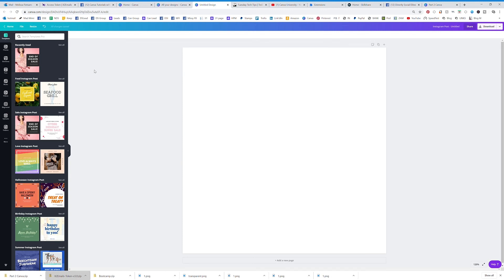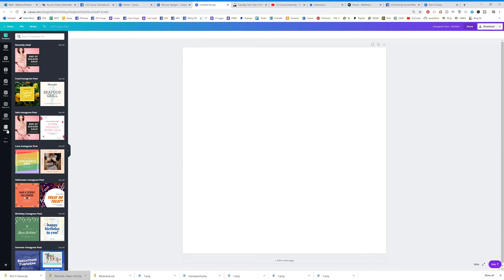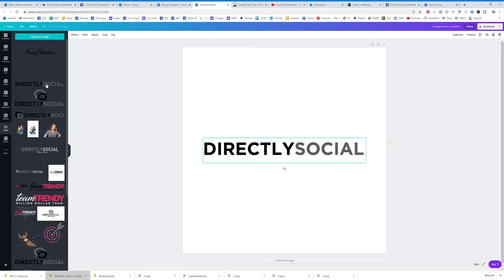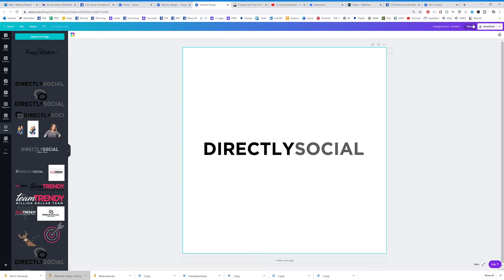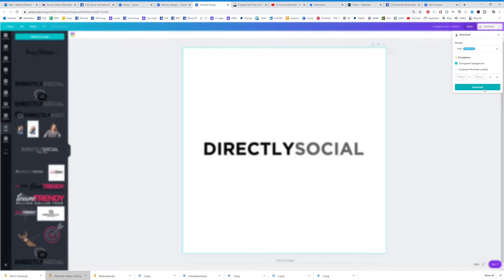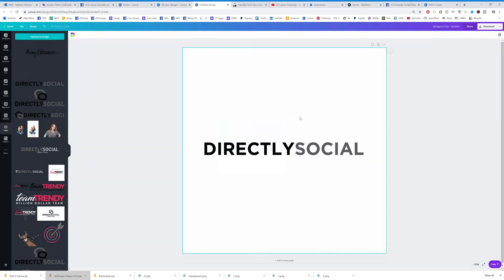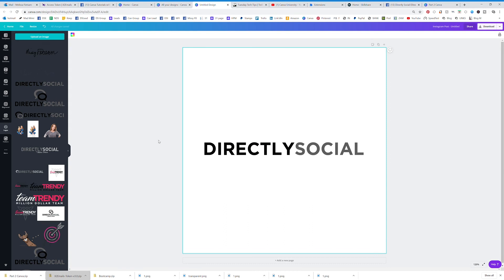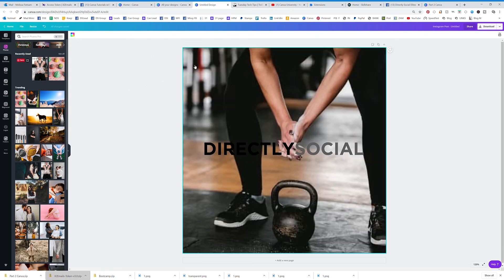How To Get A Transparent Background In Canva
VIDEO 19: How To Get A Transparent Background In Canva